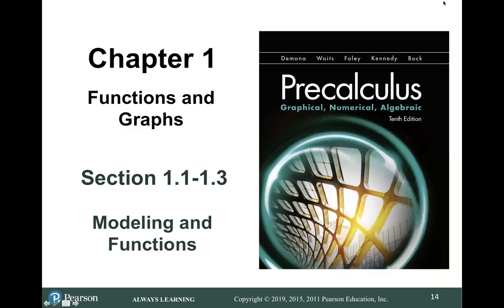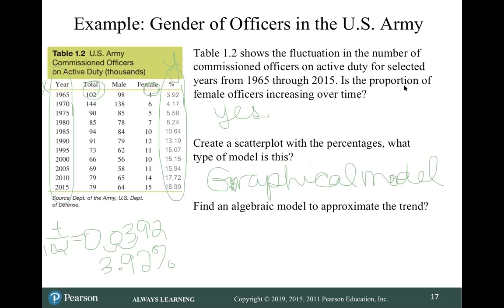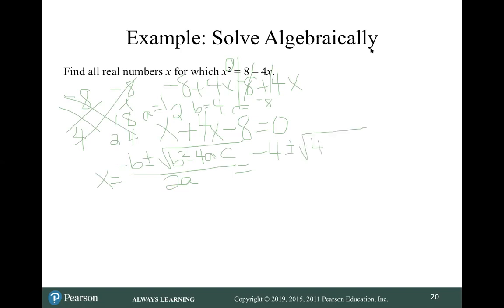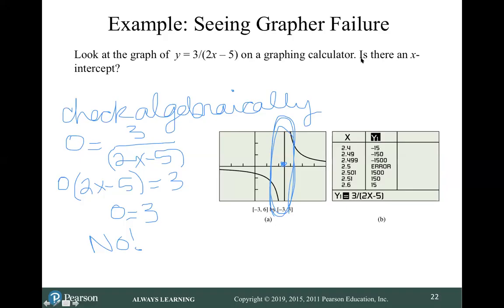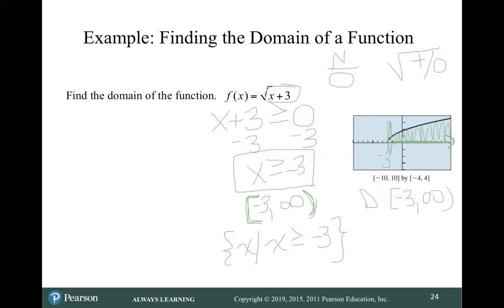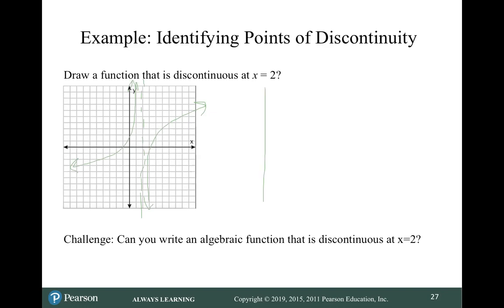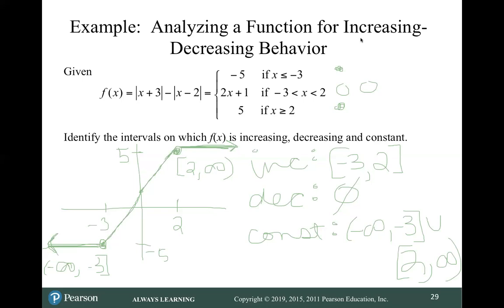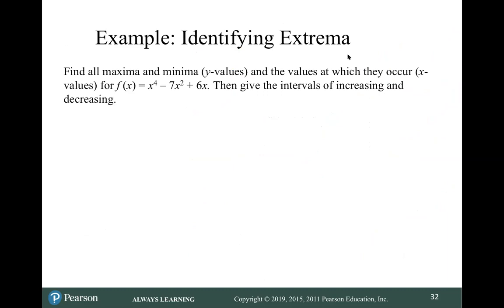Functions and Graphs part 1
Precalculus Chapter 1 part 1. Mathematical models: Numeric, Algebraic, and Graphical. Using the zero factor property to solve equations. Graphing calculators sometimes draw asymptotes. Functions and notation: reviewing domain and range. Function properties: Domain, Range, Continuity, Increasing/Decreasing, Boundedness, Extrema.